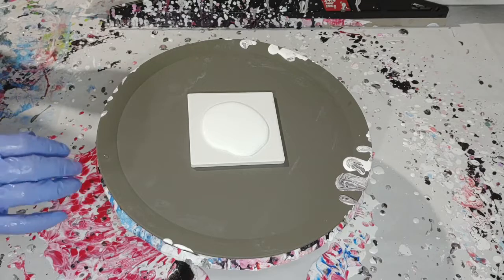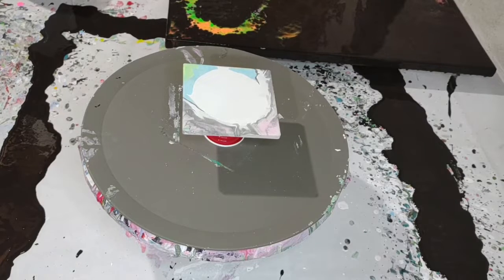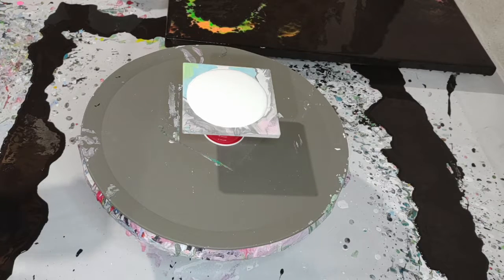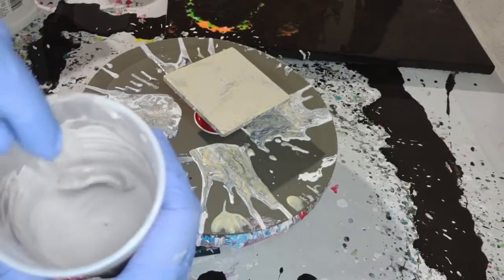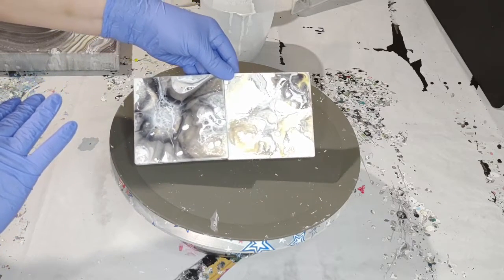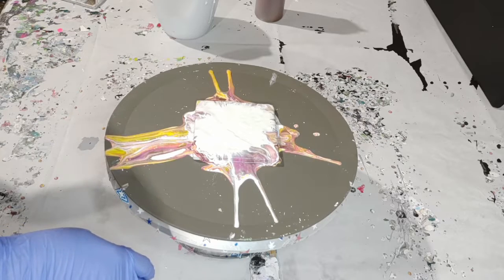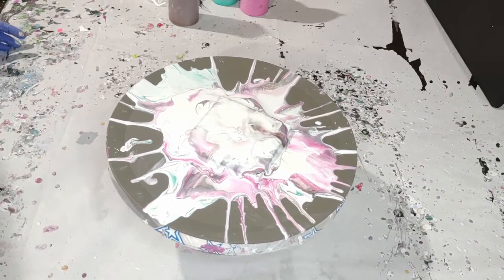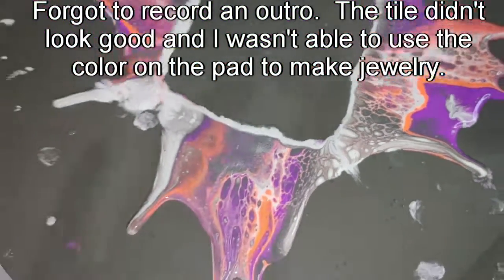Acrylic Pour 97 Experimenting with Blooms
We are doing Acrylic Pour 97, trying to do something similar to the Shelee Bloom.
I've added a Discord server if you want to join Still editing it so let me know if there are issues.  You can message me on there and make requests, have discussions, and other things and I can make announcements there since I don't have a community tab yet (and it's a long ways off).